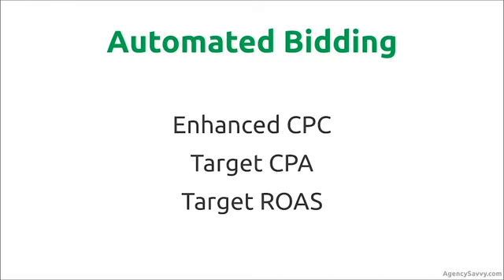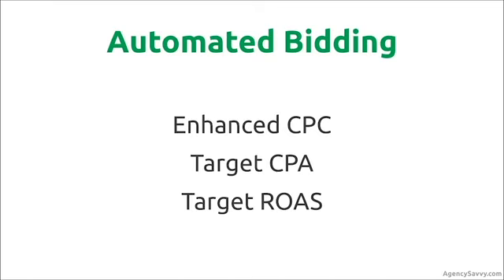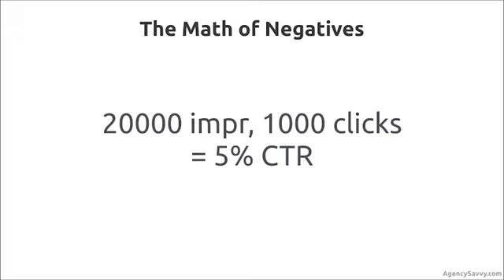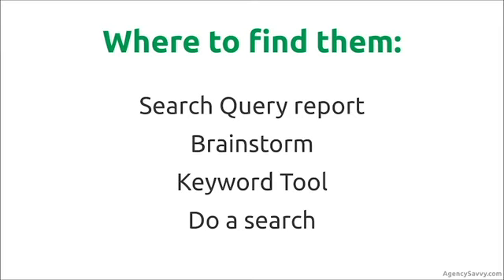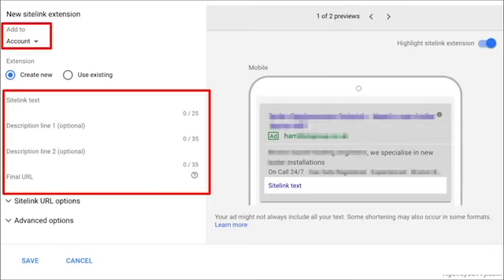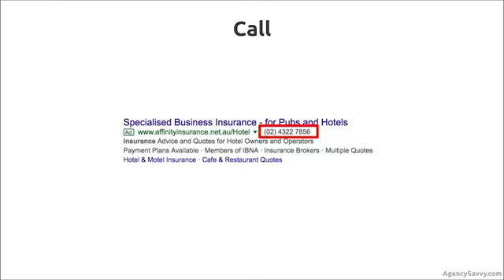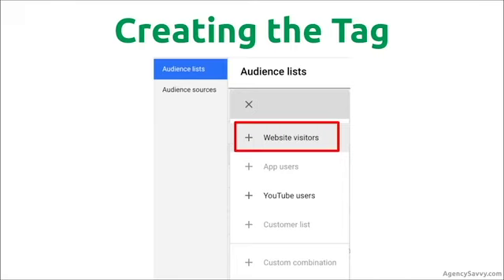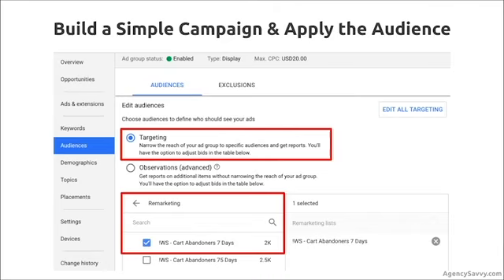Google Ads with Mike Rhodes 10 Certification 01 2018 PTM Module 6 Getting Advanced